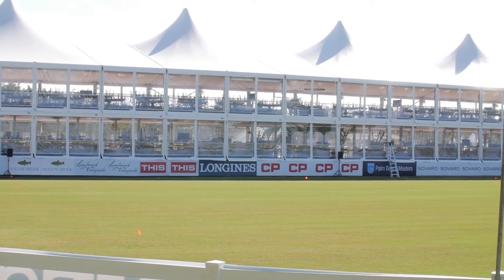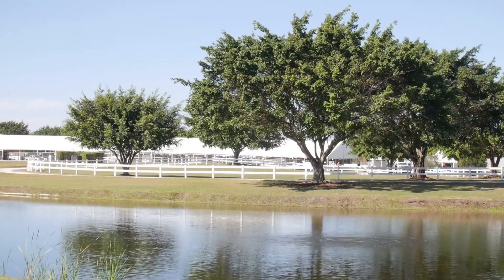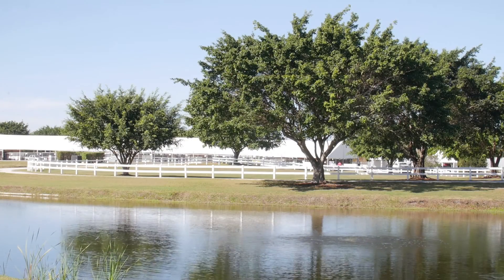Charlie Jacobs is on New Turf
Last year, the World Cup Qualifier at the Palm Beach Masters was rained out of the Derby Field at Deeridge Farm. For this year's event, the Jacobs family started afresh. Charlie Jacobs talks about the entirely rebuilt turf designed by Dan Carr and Westwind Surfaces.